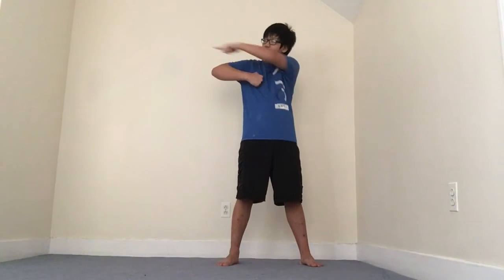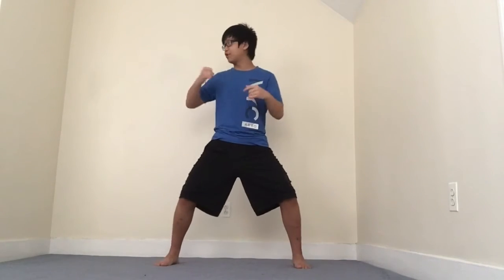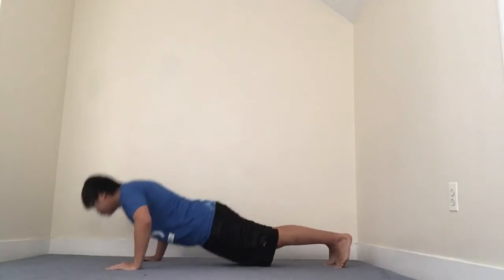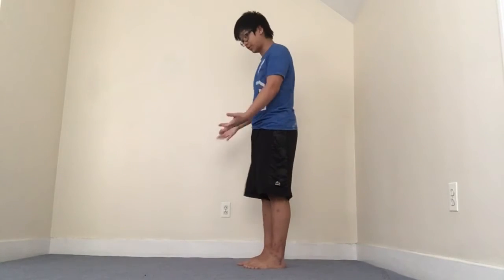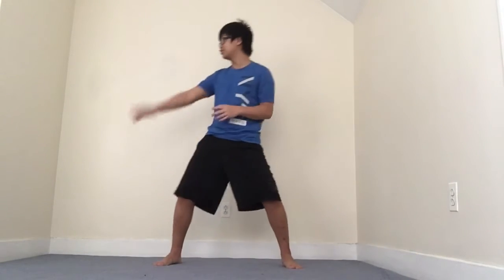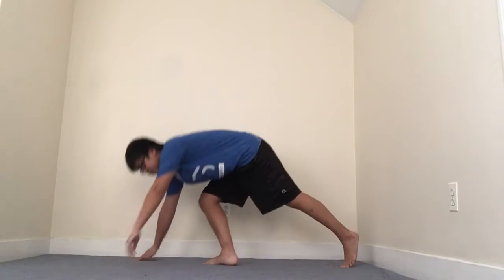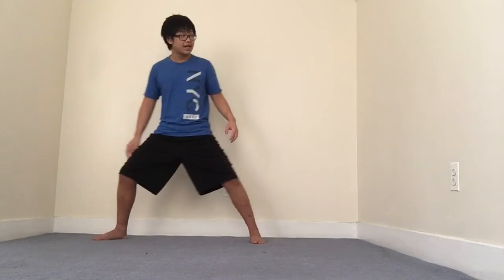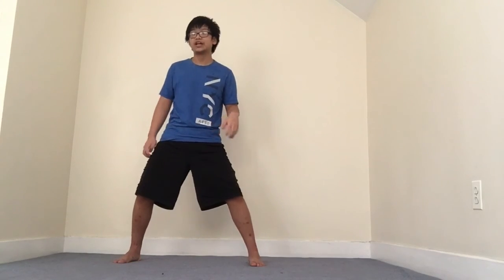Week 16A Beginner Dragons - MAKOnline from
Week 16A - Sensei Van presents Week 16 Class A for Beginner Dragons online at MAKOnline

IF YOU HAVE NOT ENROLLED IN THE ASF TUITION SYSTEM, GO